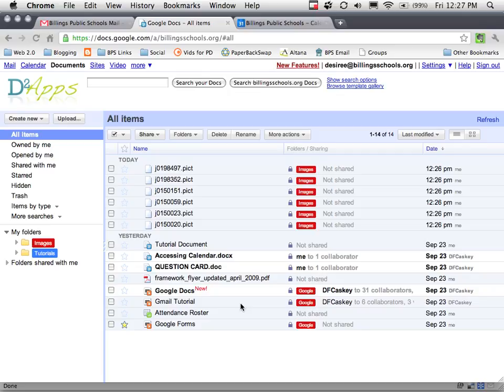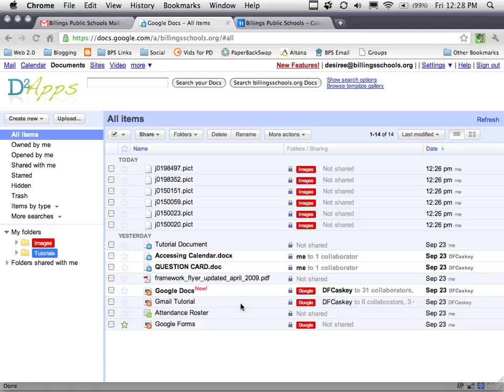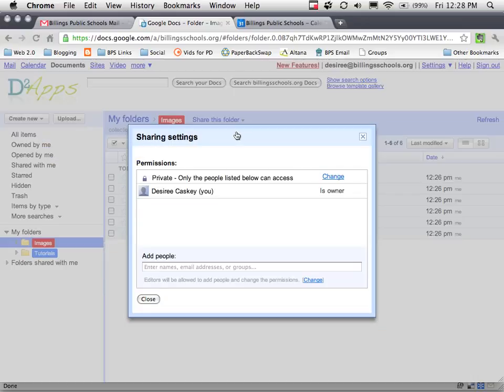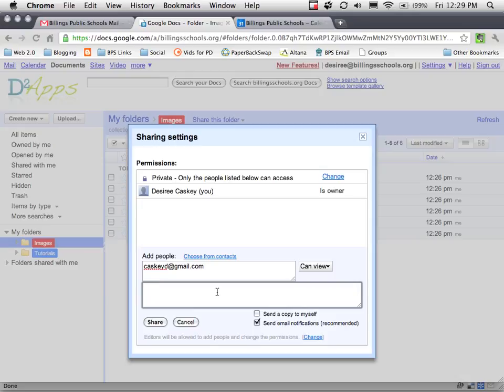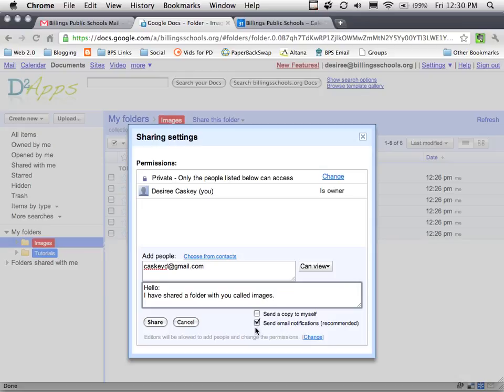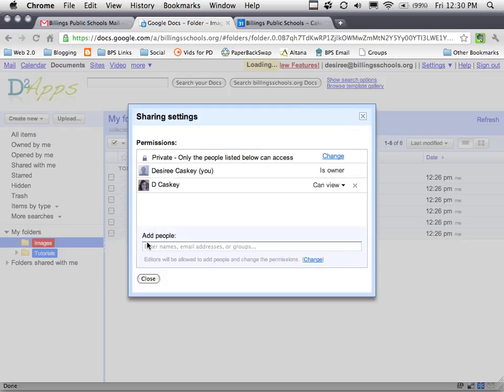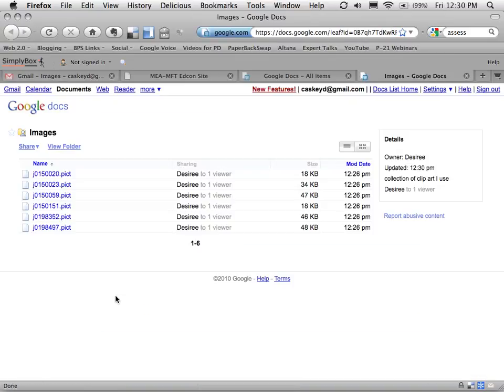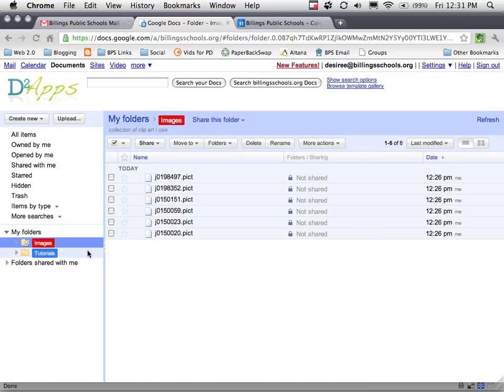Tutorial: Sharing a Folder in Docs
A quick tutorial to show you the steps for sharing a folder and its contents in Docs.